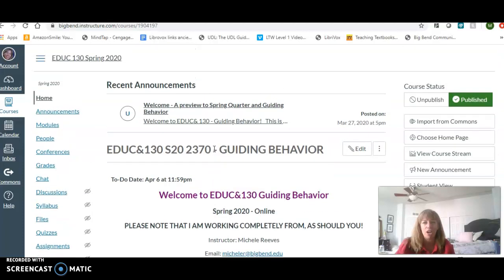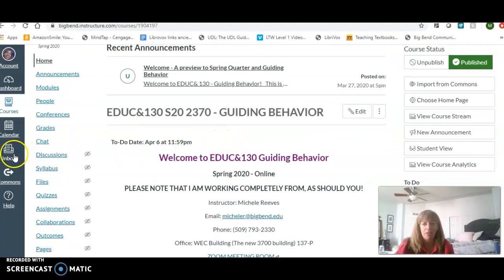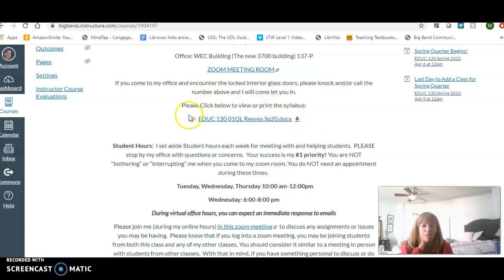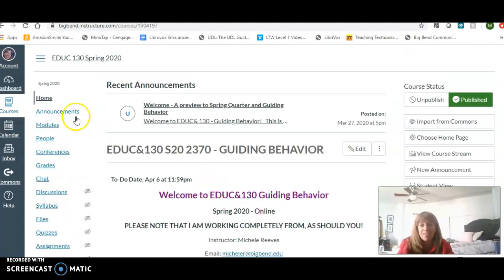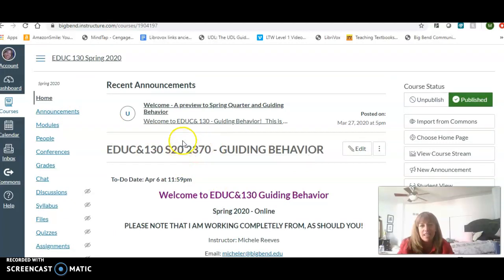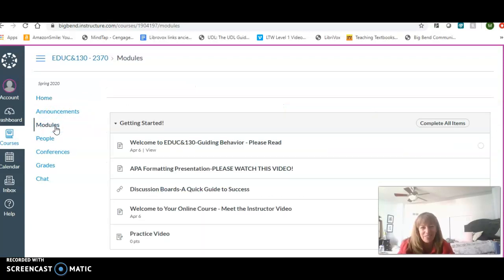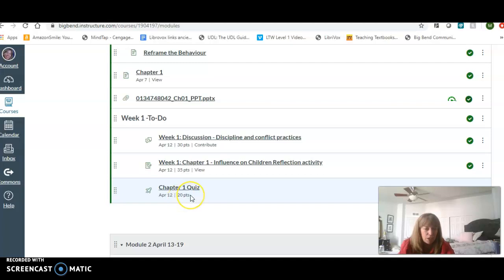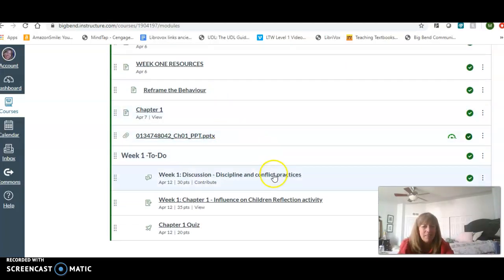EDUC 130 week 1 spring 2020